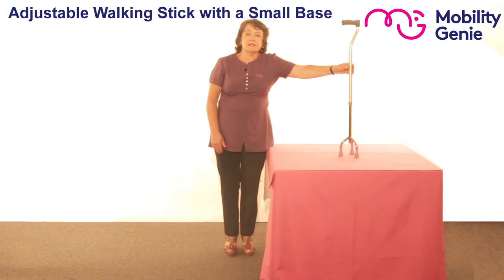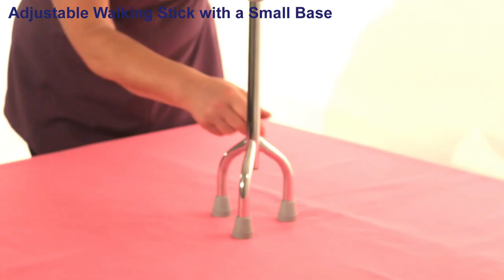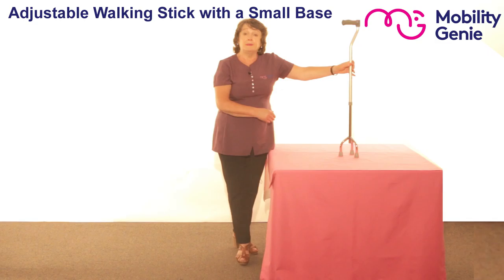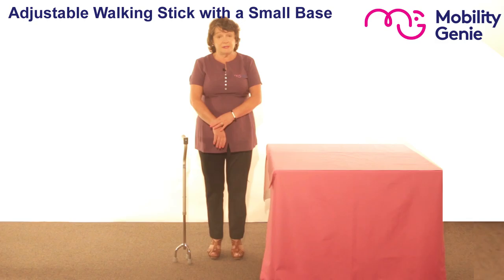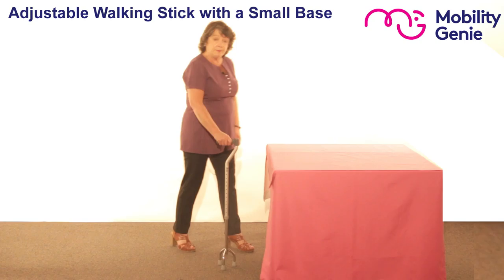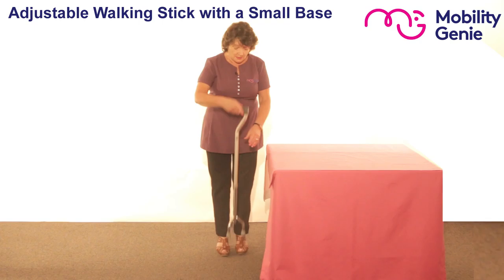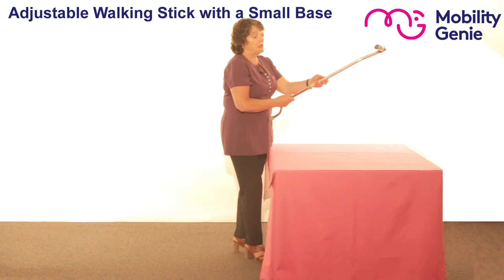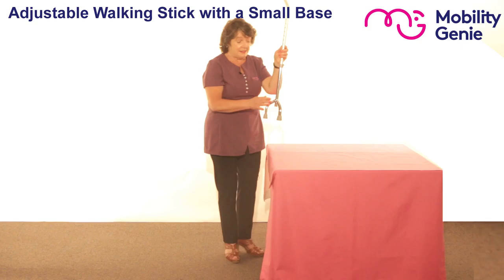Adjustable Walking Stick with a Small Base | Days | Mobility Genie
Tripod Adjustable Walking Stick with small base
This adjustable tripod walking stick is styled as a traditional stick but with the extra stability of a small base. It features a chrome plated steel base with anodised aluminium neck, and the handle is moulded for comfort.

Height Adjustment: 690 to 940mm (27 to 37")
Footprint: 165 x 140 x 140mm (61/2 x 51/2 x 51/2")
User Weight Limit 125kg / 19 ½ stone